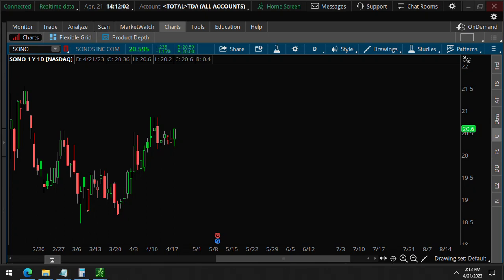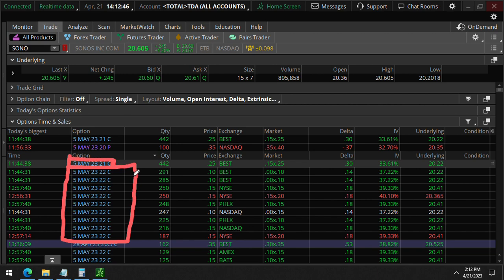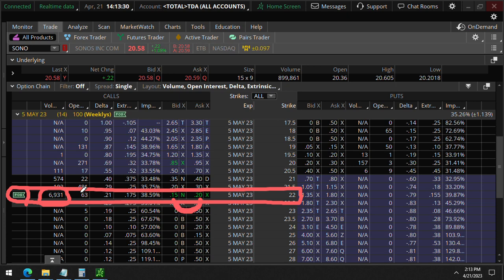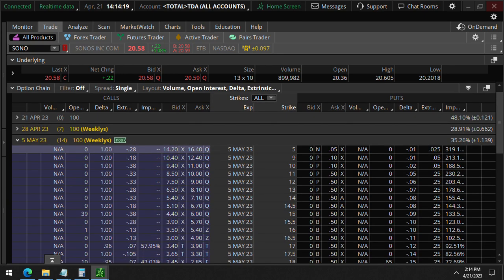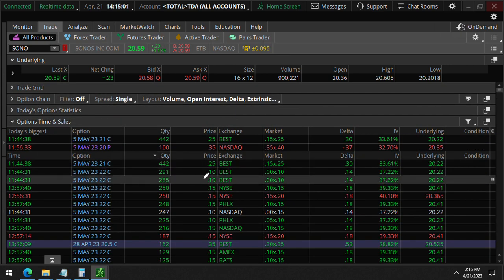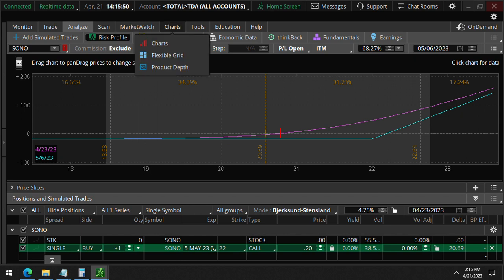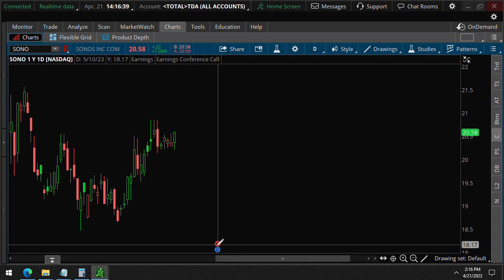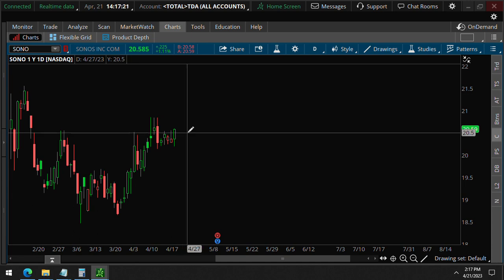will Sonos (SONO) Stock Rally Before Earnings?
SONO unusual option activity.  Sonos Stock will report earnings on May 10, but these unusual options expire May 5, so why buy options before earnings? Find out in this video.